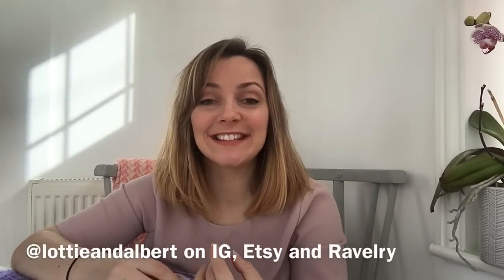Episode 19 // Lottie & Albert Crochet Podcast // 11 March 2018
A crochet podcast by Lindsey Newns of Lottie and Albert @lottieandalbert - taking about finished objects, new things, wips, and the winner of my book giveaway! With an update on the Little Hearts for Grace charity CAL ✨

Show Notes

Lottie & Albert links

Little Hearts for Grace links

Read Between the Lines Knitted Version